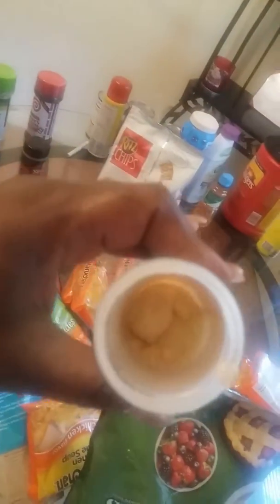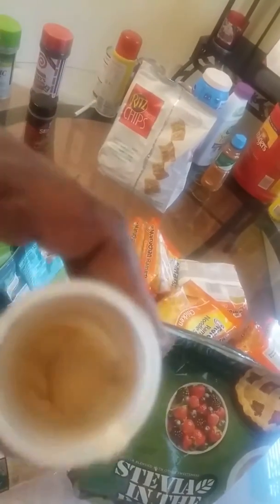Pantry moth infestation part 2